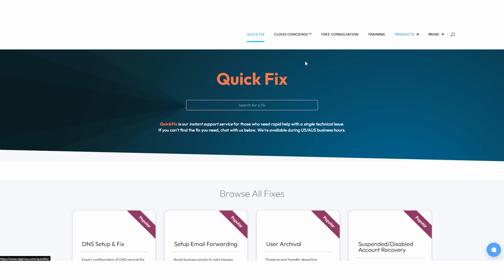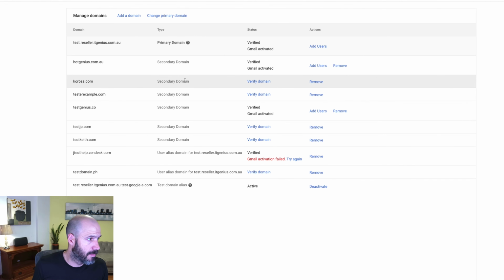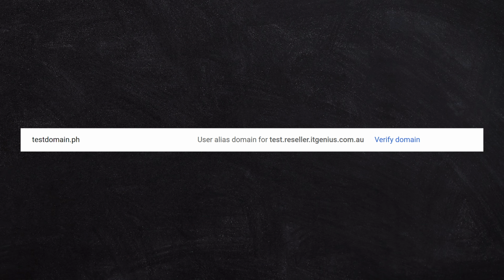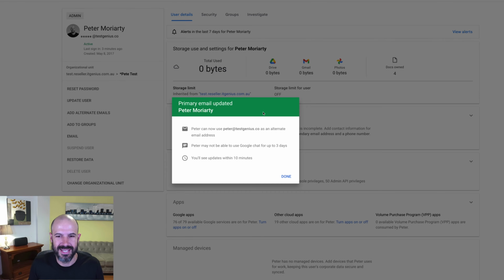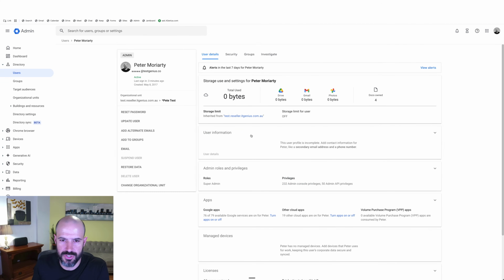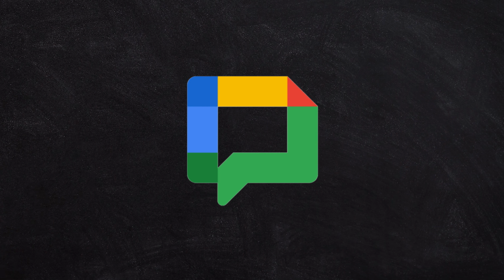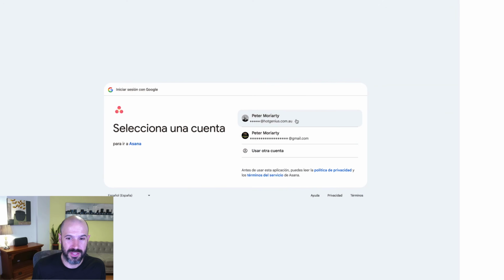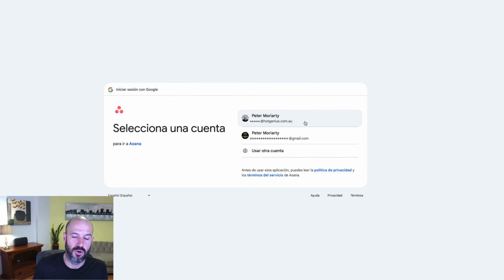Change Primary Domain in Google Workspace Without Problems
How to Switch Primary Domains in Google Workspace Without Disruptions

In this video, we delve into the complexities and challenges of switching a primary domain in Google Workspace. We provide a step-by-step guide to minimize disruptions, from adding secondary domains to managing user accounts and third-party app settings. Learn why opting for professional assistance might save you from unforeseen issues. Whether you're a small business or a larger enterprise, this tutorial ensures a smoother domain transition process.

00:00 Introduction to Domain Switching Challenges
00:21 Why Use Professional Help?
00:53 Step-by-Step Guide to Changing Domains
03:38 Managing User Accounts During Domain Switch
07:40 Handling Third-Party Apps and Services
11:05 Conclusion and Support Services